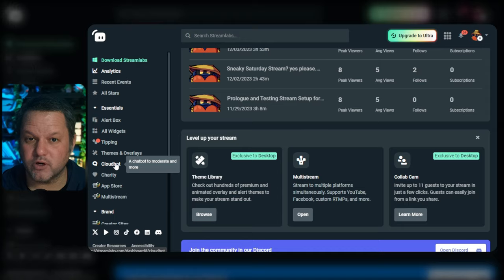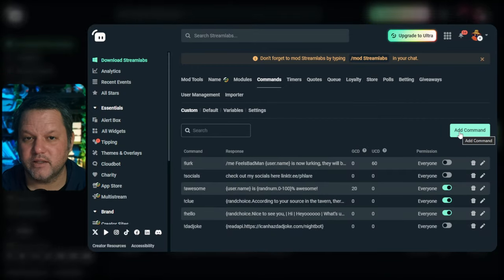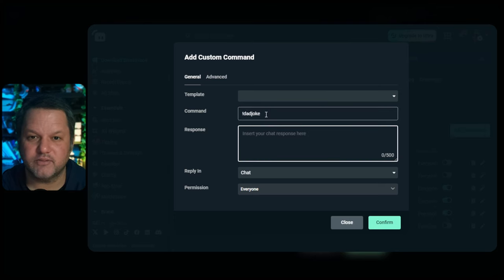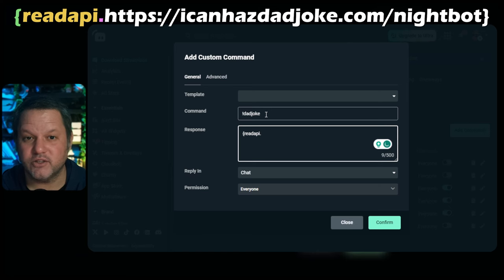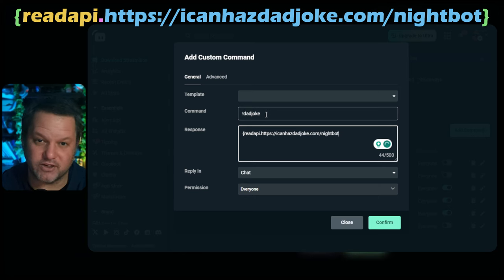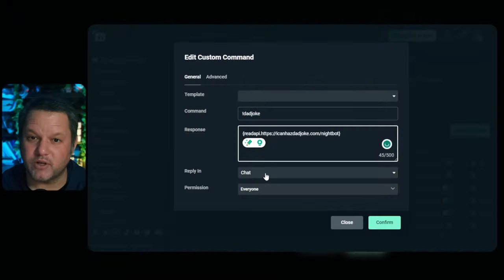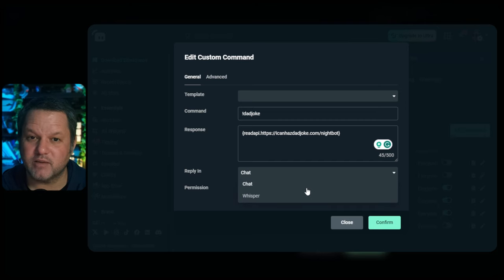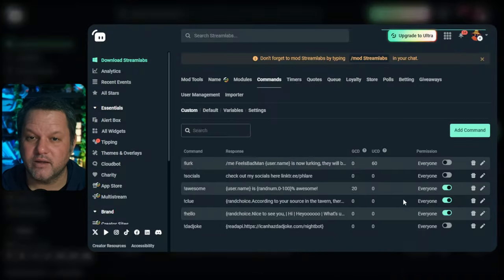Add a Dad Joke command with CloudBot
This tutorial will walk through how to set up a !dadjoke command for your Twitch channel using StreamLabs Cloudbot.

Your users will be able to type !dadjoke and Streamlabs will respond with a random dad joke.